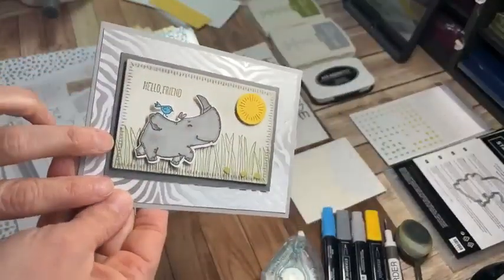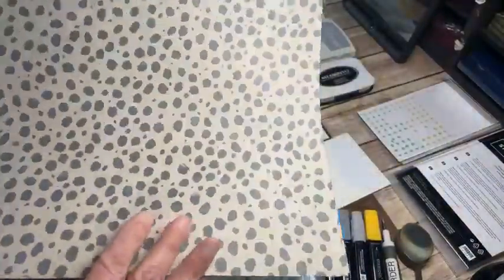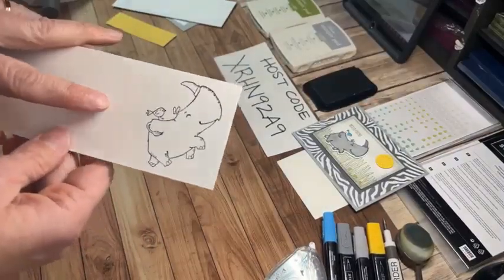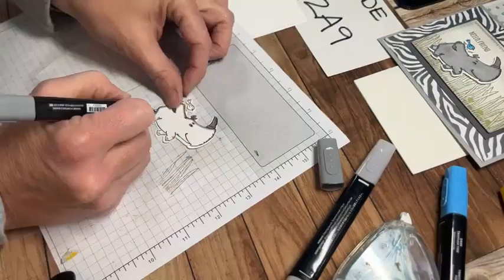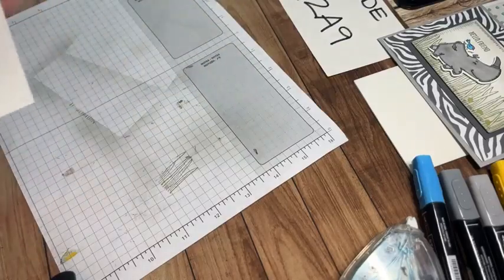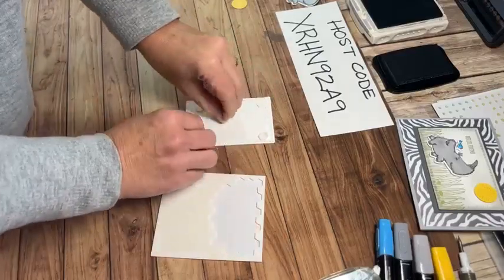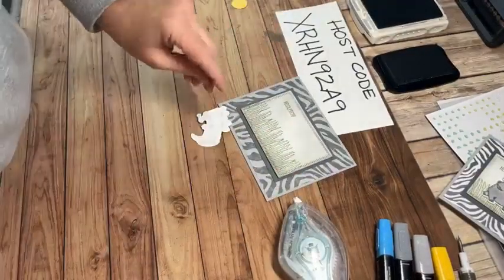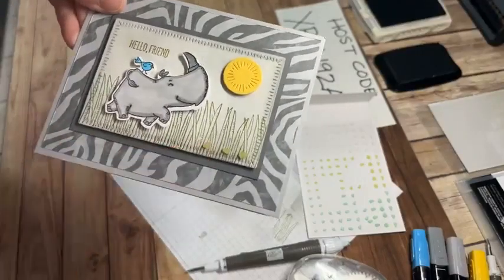Rhino Ready Bundle with Like An Animal DSP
is the link to all of the supplies used and my online store.